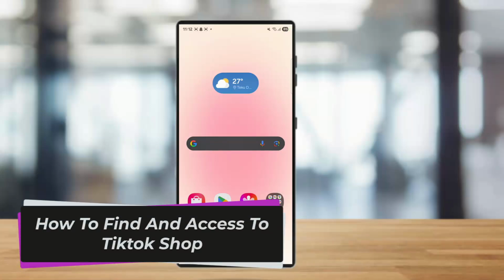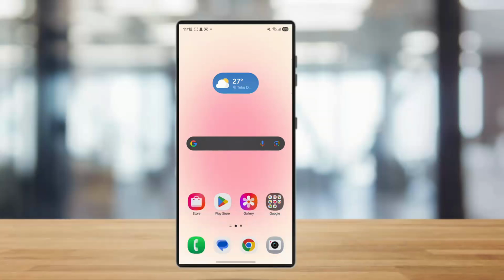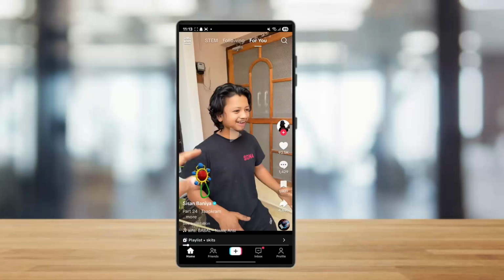How To Find And Access To TikTok Shop !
Today we're exploring TikTok Shop, the platform's built-in e-commerce feature that lets you shop directly from videos. Whether you're looking to buy trendy products or sell your own items, this guide will show you how to find and use TikTok Shop based on your location.

If you're in a supported country (like the US, UK, or Southeast Asian nations), open the TikTok app and look for the shopping bag icon (🛒) next to the "Home" button. This is your gateway to thousands of products. The platform personalizes shopping recommendations based on your viewing habits.

For entrepreneurs and businesses, TikTok Shop offers powerful selling tools. Swipe right on the bottom navigation menu to find the "Start Selling" option, or visit seller.tiktokglobalshop.com from a desktop. You'll need to register as an official merchant, which requires business documentation and a local bank account in supported countries. The seller dashboard lets you manage inventory, process orders, and track analytics.

Currently, TikTok Shop isn't available worldwide. If you don't see the shopping features, check TikTok's official announcements for expansion news. Instead, focus on building your audience so you're ready when TikTok Shop launches in your region.

Once you gain access, explore daily deals and exclusive livestream shopping events. Sellers should optimize product listings with engaging videos and relevant hashtags. Buyers can enjoy special app-only discounts and easy checkout. Remember to check seller ratings and reviews before purchasing, as TikTok Shop hosts both established brands and independent creators.

TikTok continues to expand its shopping features, testing new markets regularly. Keep your app updated to be among the first to access new shopping tools.